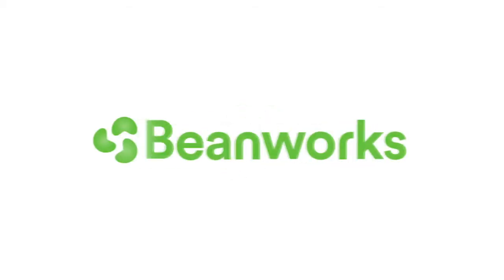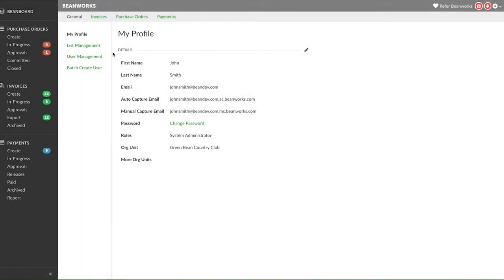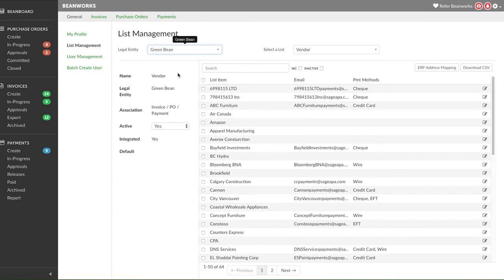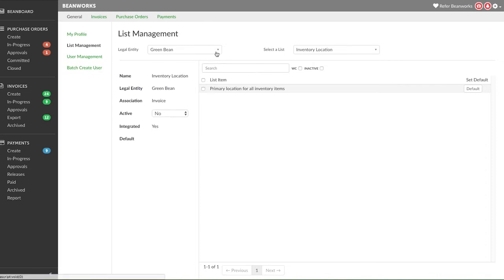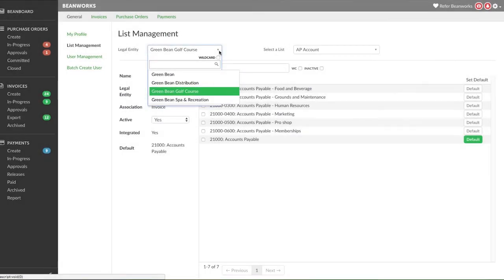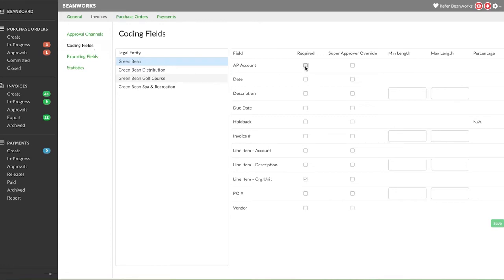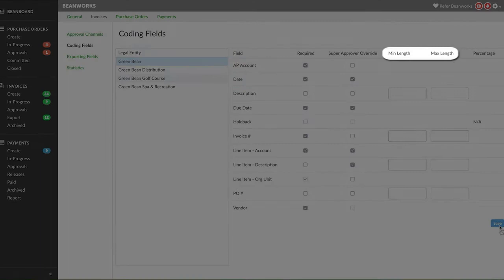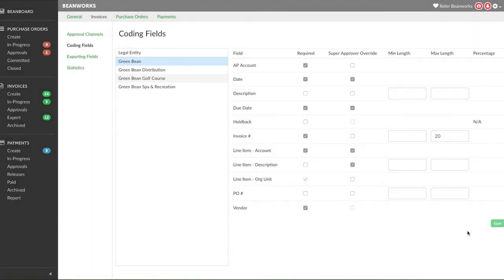How to Manage Lists and Change Fields Requirements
Learn how to manage your lists and change fields requirements in beanworks such deactivating list you are not using and set.